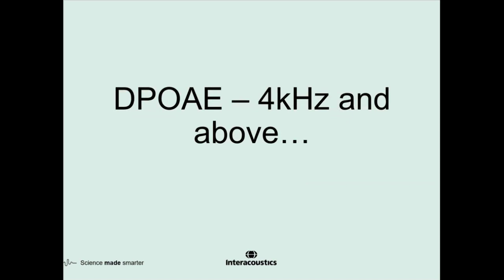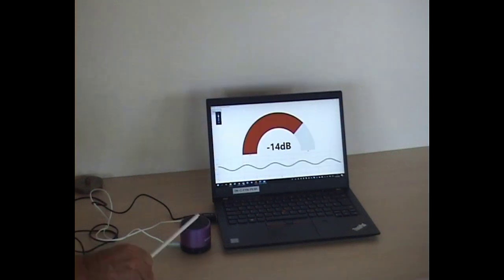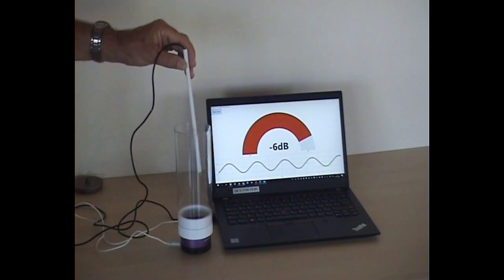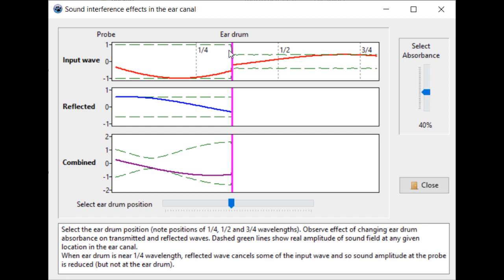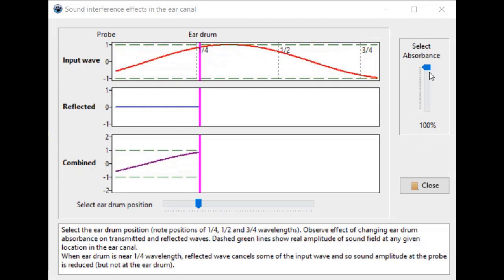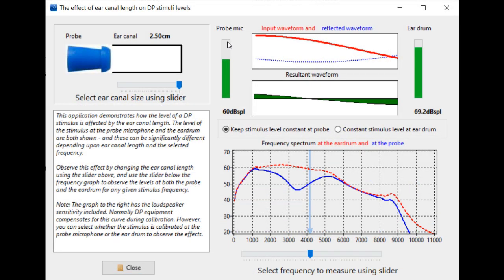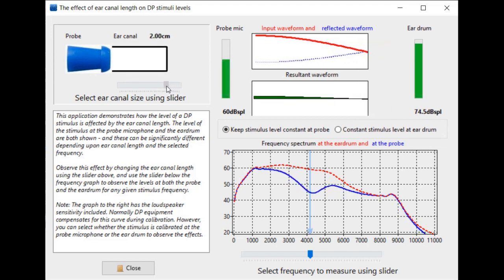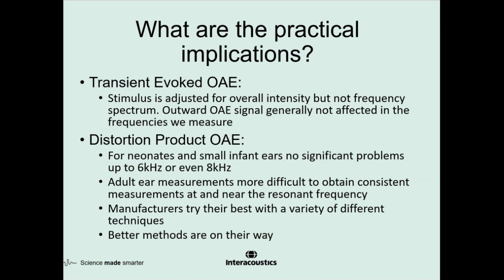OAEs: Measuring high frequency DPOAE (Part 2/3)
OAEs: The Theory of Best Practice.

Part 2 - High frequency DPOAE measurements.

This is the second of three parts of the webinar "The Theory of Best Practice" by OAE specialist Dr. Peter Bray, Ph.D. In this video he demonstrates the effect of ear canal size and resonance on the measurement recordings.

Learning objectives:
Part 1) TEOAE, DPOAE, SFOAE, SOAE. Why so many acronyms? Aren’t we just measuring hair cell activity, and if so which method is best?
Part 2) Understanding the challenges of DP measurement at high frequencies
Part 3) Controlling noise in OAE measurements

Timestamps:
0:00 Experiment simulating the ear canal
7:33 Sound interference effects in the ear canal
13:38 The effect of ear canal length on DP stimuli levels
16:58 Practical implications